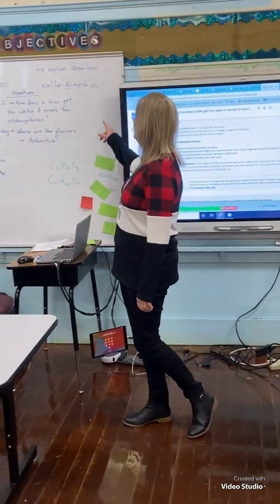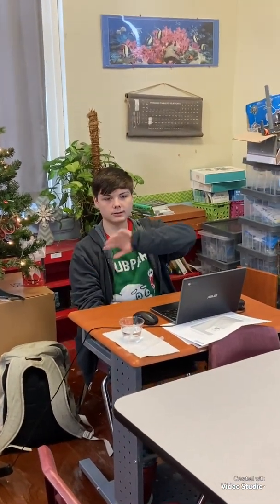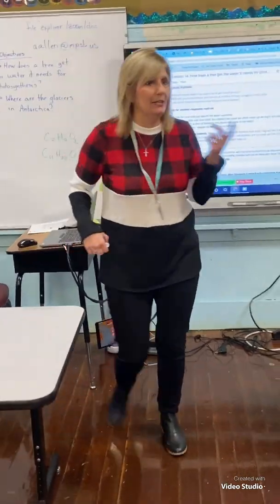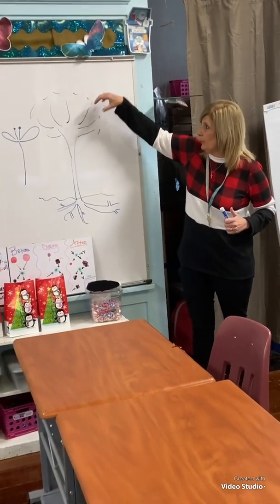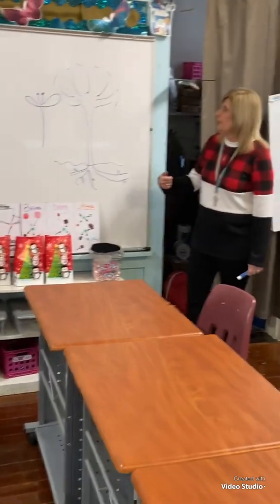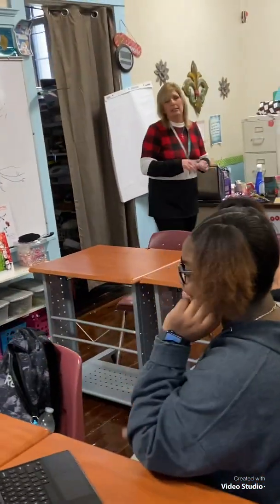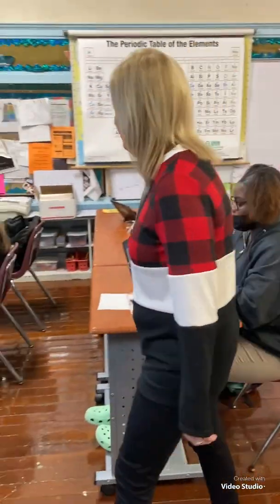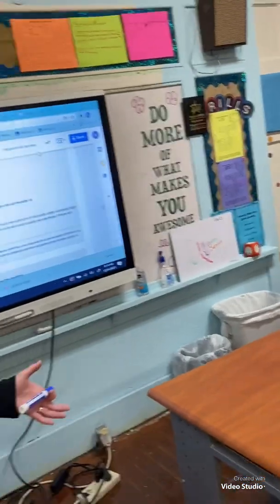Morehouse Magnet School - Teacher of the Year 2022 - Ashley Allen